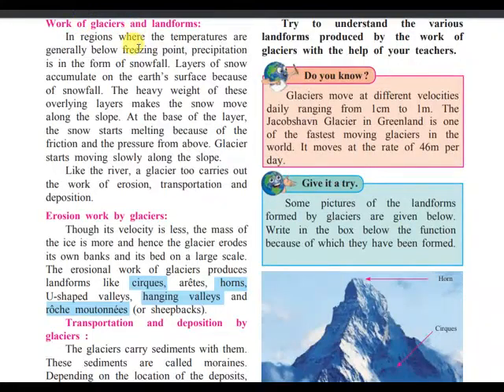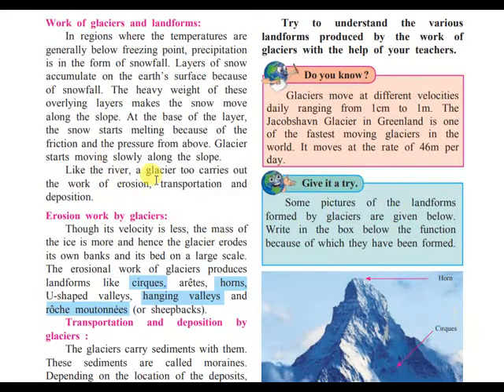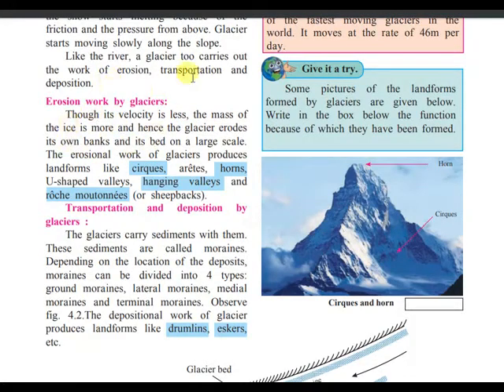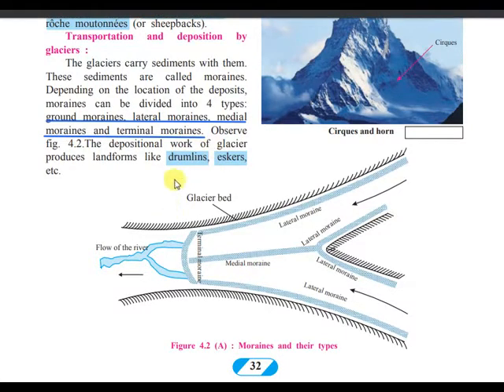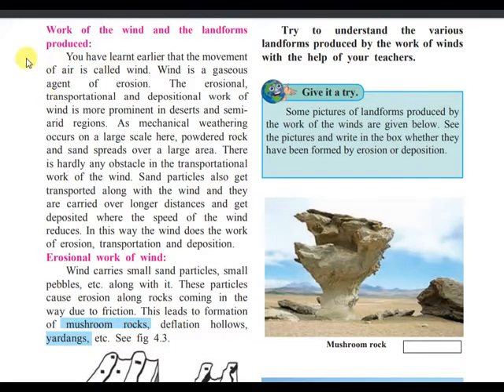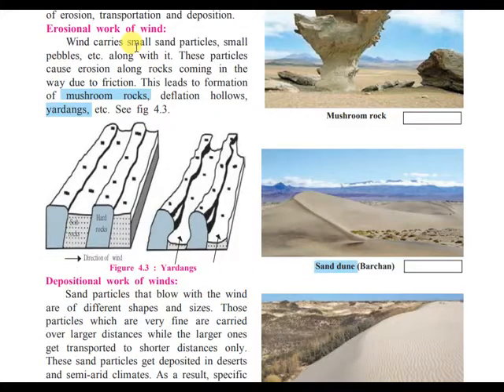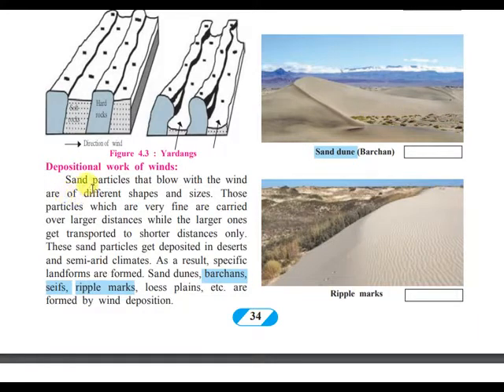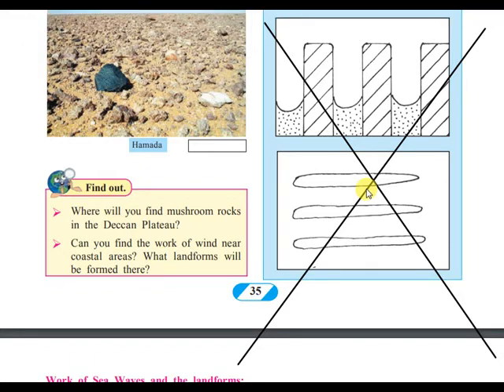9th Geography, 4. Exogenetic Processes II Part 2